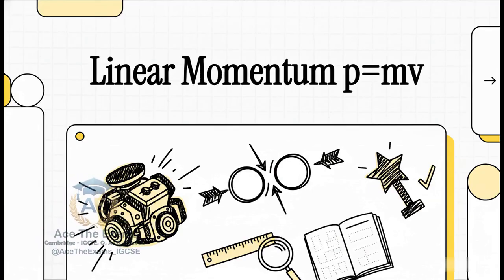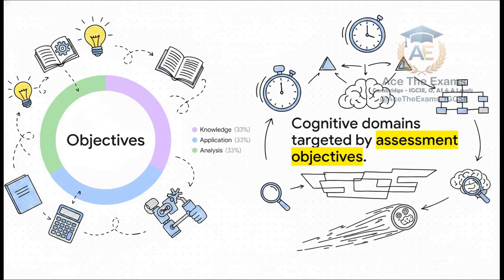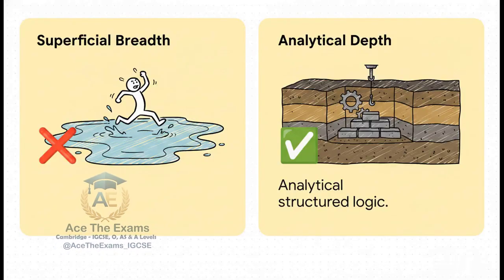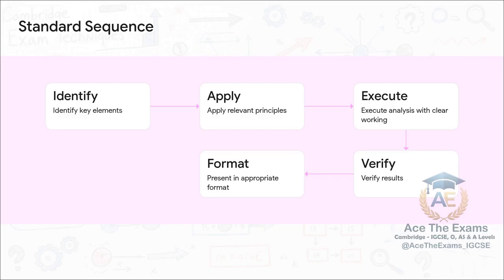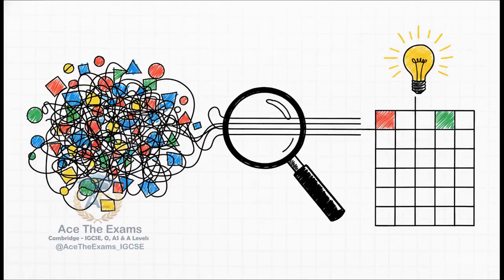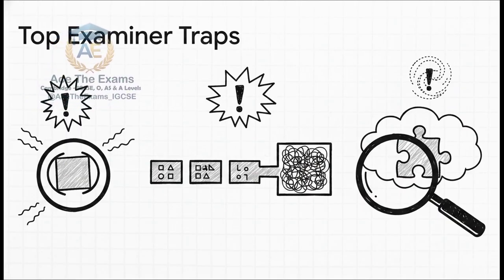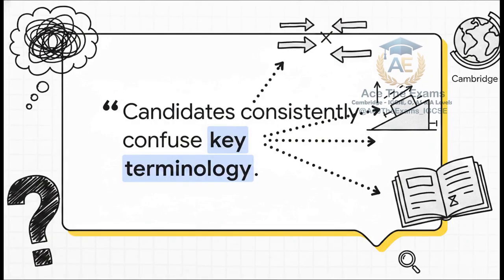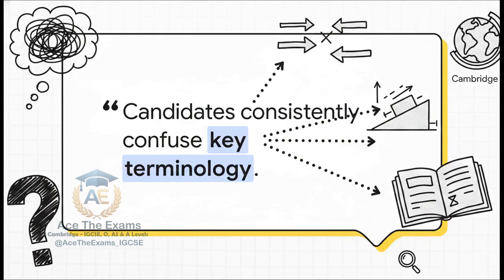Momentum linear momentum pequalsmv Mathematics 9709 AS and A Level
Welcome to Ace The Exams! This lesson covers Momentum linear momentum pequalsmv Mathematics 9709 AS and A Level.

Subject: 01 Mathematics - Cambridge AS and A Level 9709